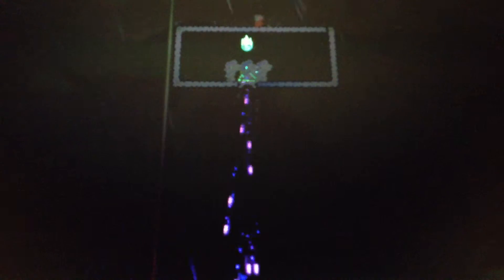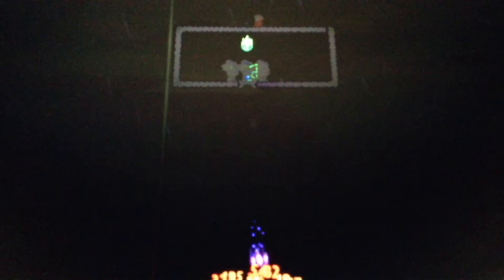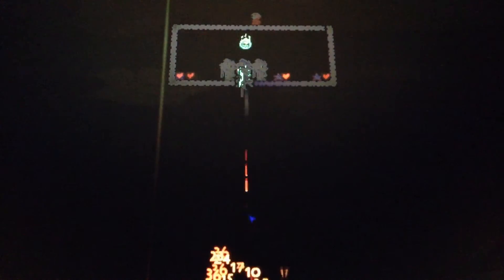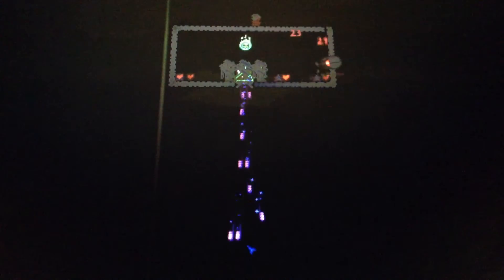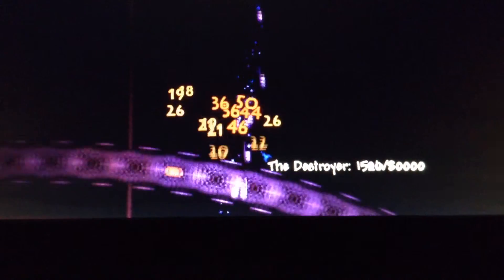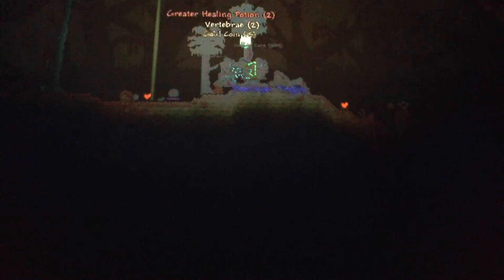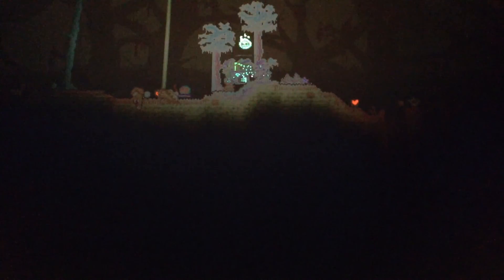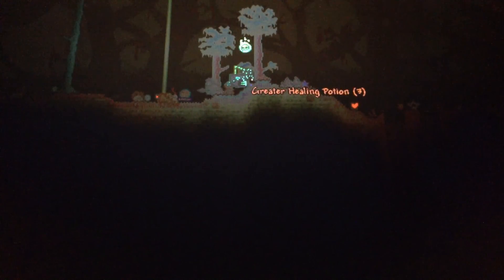Terraria. How to kill the destroyer. Easycore!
This is a vid on how to kill the destroyer. I have found out how to cram two vids into one.